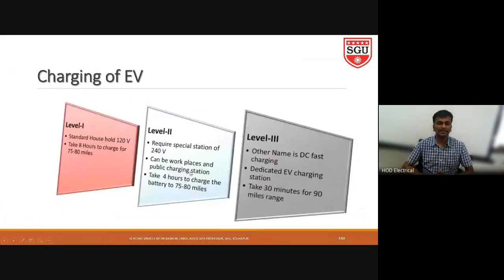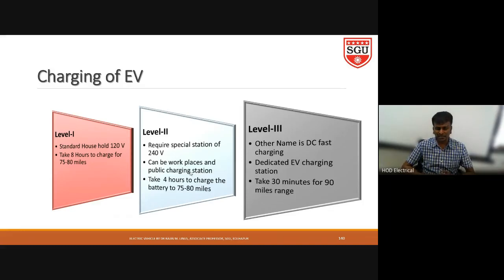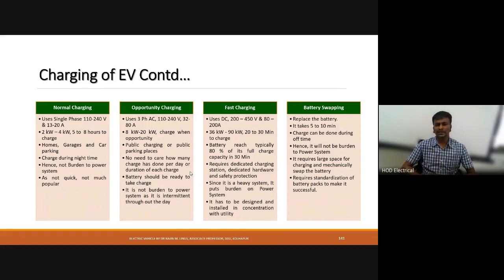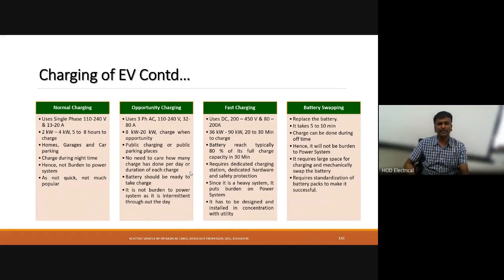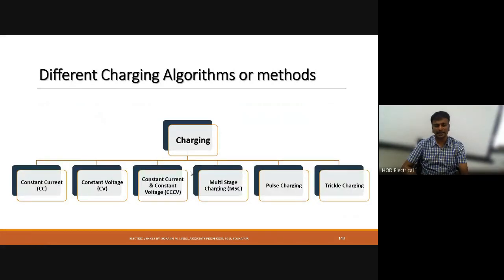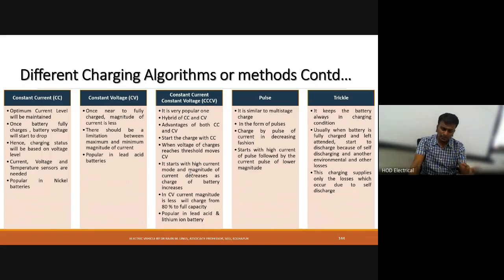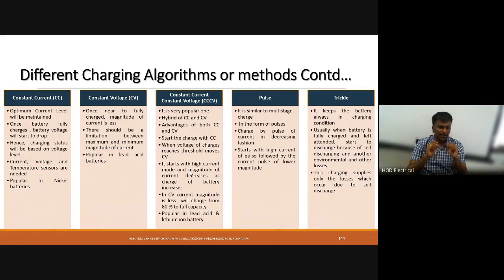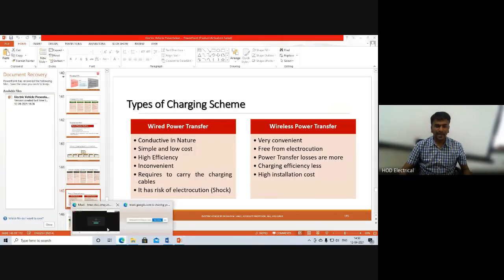Electric Vehicle 19: Charging in Electric Vehicle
Dear Friends

This lecture explains the charging in Electric Vehicle.
With Regards
Dr Rajin M. Linus